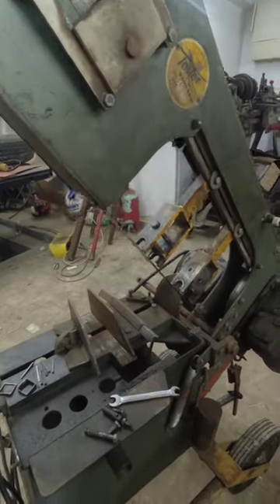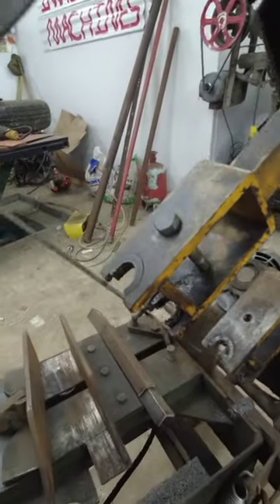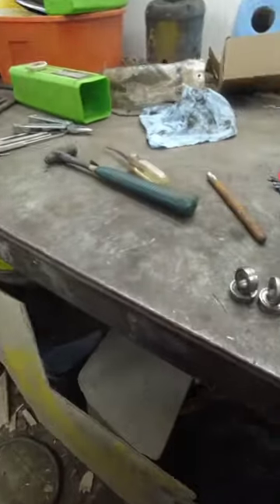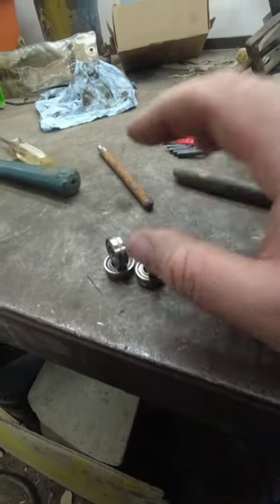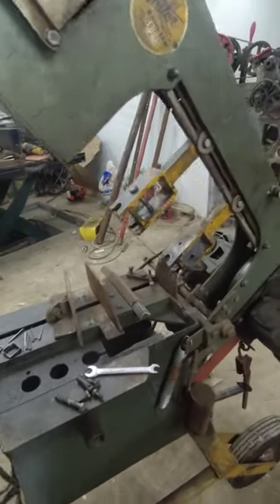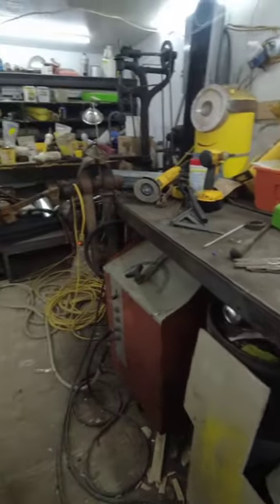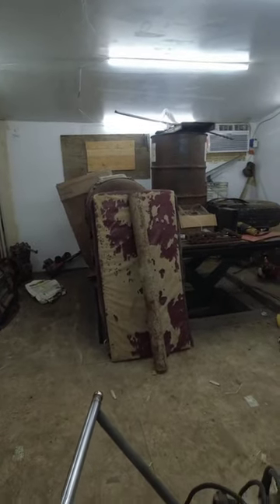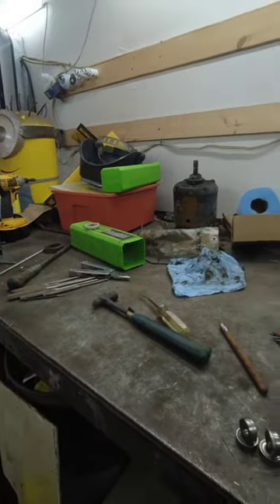Working on the band saw